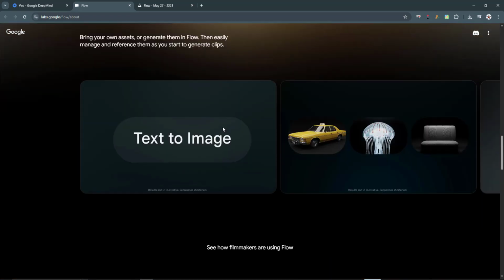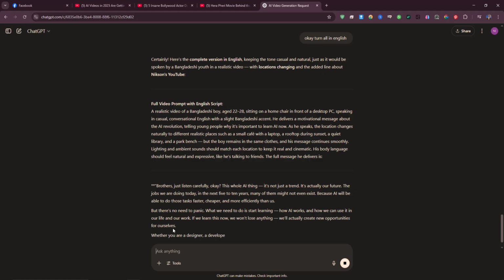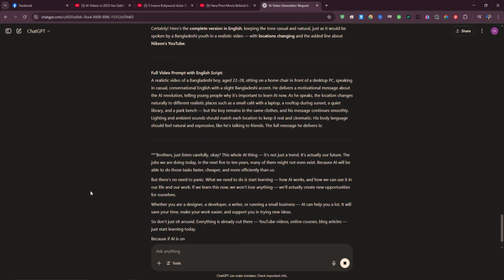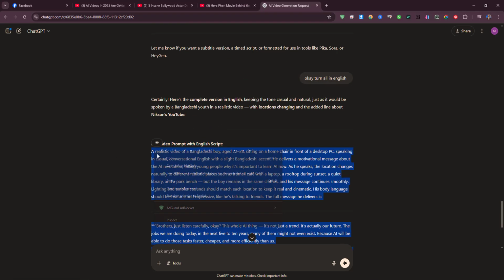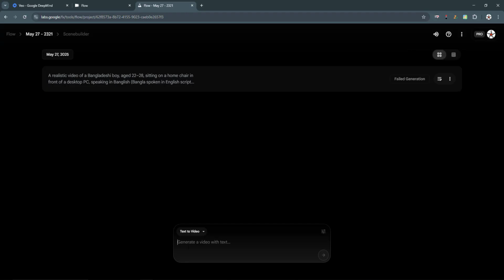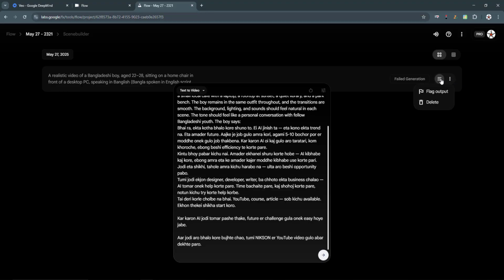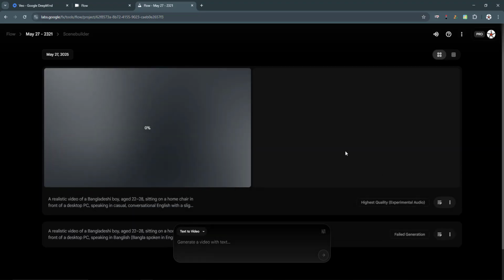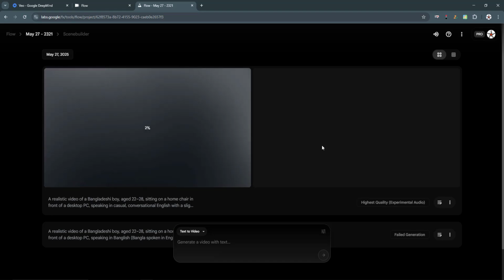How to GET ACCCESS to Google Flow ai video generator and 1000 CREDITS FOR FREE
Are you ready to take your content creation to the next level using AI? In this video, I’ll walk you through how to get access to Google’s Flow AI video generator and claim 1000 free credits to start creating amazing AI-generated videos right away — no hidden fees or credit card needed!

⭐ GEMINI AI PRO CREDITS [FREE VOE 3]

Google Flow is one of the most powerful AI video creation tools available right now. It's designed to help creators, marketers, YouTubers, and social media managers turn simple text into professional videos using AI. Whether you're making explainer videos, product showcases, or social media content, Flow AI can save you time and boost creativity.

🔍 In this video, you'll learn:

What is Google Flow AI and how it works

How to create your free account

Step-by-step guide to accessing the platform

How to instantly get 1000 credits for free

Tips on using Flow AI for YouTube, Reels, Shorts, and more

🌟 No technical skills required — just follow along and you’ll be up and running in minutes!